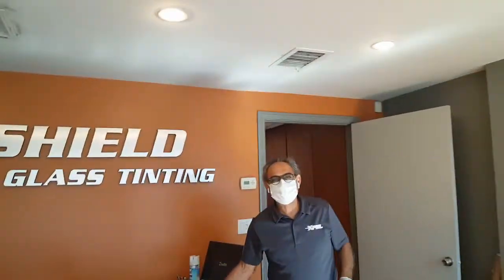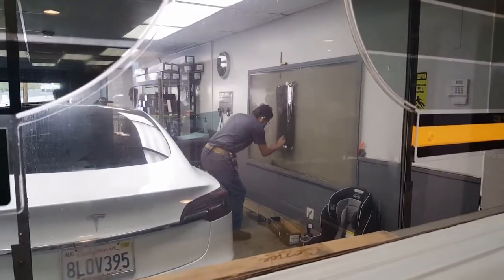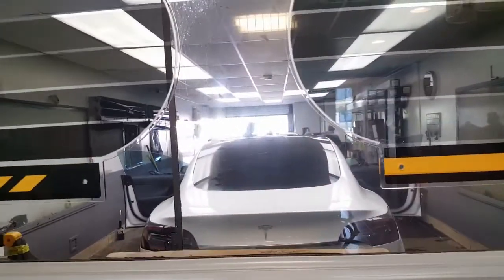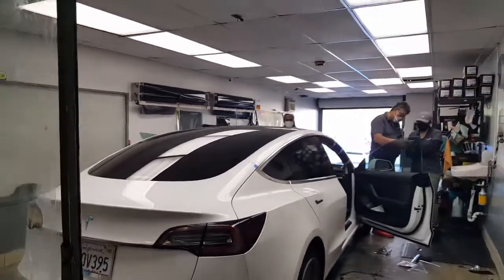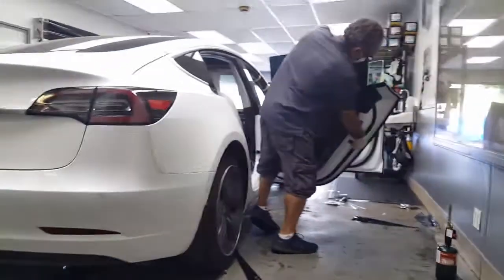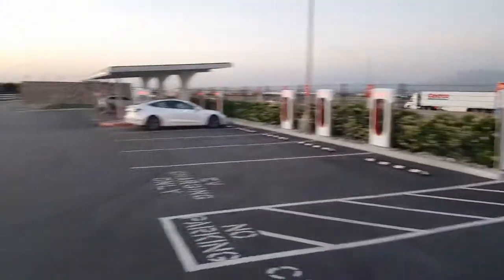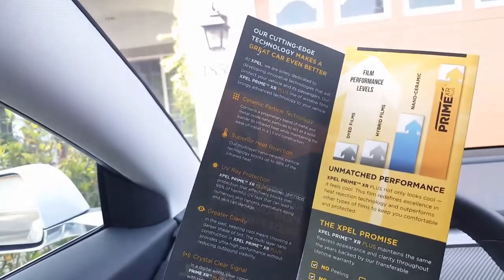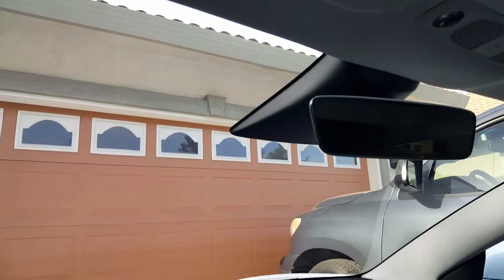Tesla Model 3 Xpel Window Tint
AlloyGator Wheel Protectors (GRAPHITE)
Tesla Model 3 3D MAXpider Floor Mats (3 PCS)
Tesla Model 3 3D MAXpider Frunk Cargo Liner
Tesla Model 3 3D MAXpider Trunk Cargo Liner
Tesla Model 3 Aero Wheel Kit 4 Center +20 Lug Caps
Tesla Model 3 Aero Wheel Storage Bag
Tesla Model 3 Air-Flow Vent Cover
Tesla Model 3 Air-Flow Vent Filter
Tesla Model 3 Anti-Kick Car Door Protectors
Tesla Model 3 Bumper Guard Titanium Alloy

Additional Accessories
Tesla Model 3 Air Bed
Tesla Model 3 Aluminum Pedal Covers: Accel, Brake, Foot Rest
Tesla Model 3 Carbon Fiber Dash Wrap
Tesla Model 3 Door Handle Storage
Tesla Model 3 Door Lock Latch Caps Stainless Steel (4PCS)
Tesla Model 3 Frunk Lift Struts (Set of Two)
Tesla Model 3 Full Chrome Delete Kit
Tesla Model 3 Rear Trunk Chrome Trim
Tesla Model 3 Trunk Lift Struts (Set of Two)
Tesla Steering Wheel Tray
Tesla Tire Valve Stem Caps (4PCS)

Camera Accessories
SanDisk 256GB High Endurance Video microSDXC Card
Suntrsi TF/SD Card Reader
Xenvo SquidGrip Flexible Tripod

Charging Accessories
12-Volt Inflator & Tire Repair Kit
Anker PowerCore 5000 Portable Charger
Anker Quick 3.0 Dual USB Car Charger
Anker Quick 3.0 Dual USB Wall Charger
NEMA 6-20 20-Amp Ext Cord
NEMA 14-50 50-Amp Outdoor Ext Cord
Portable Electric Air Pump

Cleaning Accessories
Adam's Borderless Microfiber Towel 480gsm
Adam's Double Jumbo Plush Drying Towel 1500gsm
Adam's Tough Glass Towel
Aero Cosmetics Wash Wax Kit
Adam's ProStool Seat
Adam’s Mega Foam Car Soap
Bissell PowerFresh Handheld Steamer
Boss Bucket Tool Organizer
Chemical Guys Arsenal Car Wash Kit (14 PCS)
Chemical Guys Detailing Bucket Kit (5 Items)
Cordless Hand Vacuum
Invisible Glass Premium Glass Cleaner
Wheel Brush w/Lug-Nut Cleaner